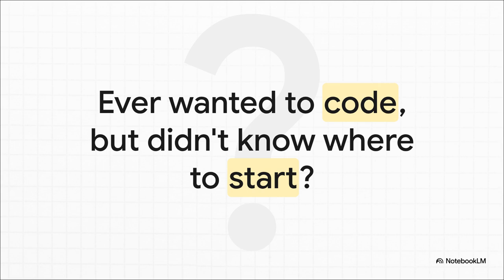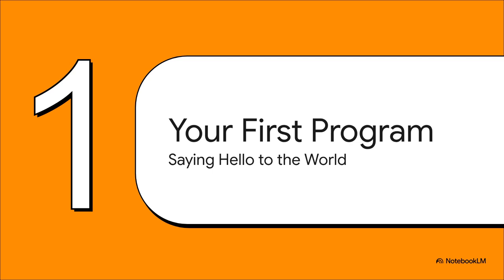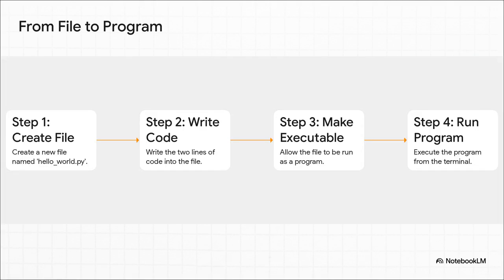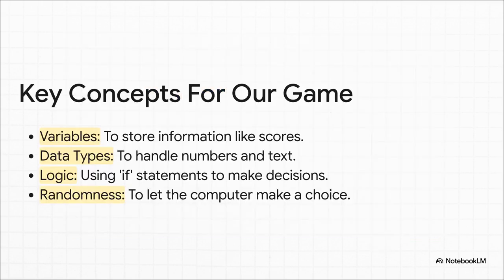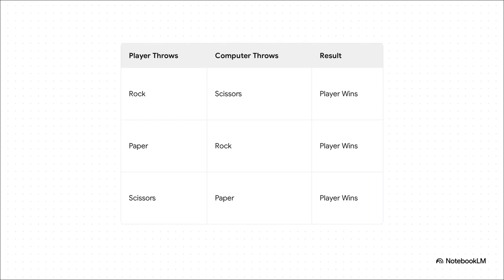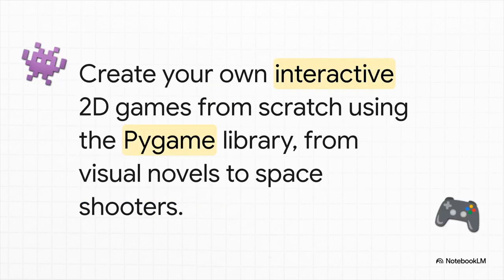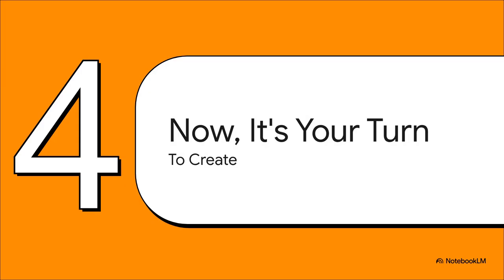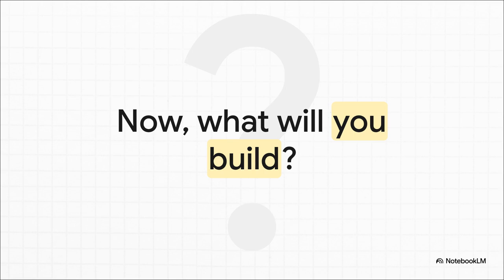Python Made Easy for Kids and Beginners!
Embark on your coding journey with our python for beginners tutorial! This video introduces the basics of coding, showing you how to code with Python. Learn Python and grasp essential coding concepts, perfect for programming beginners. Dive into Python programming and discover how to learn programming effectively.